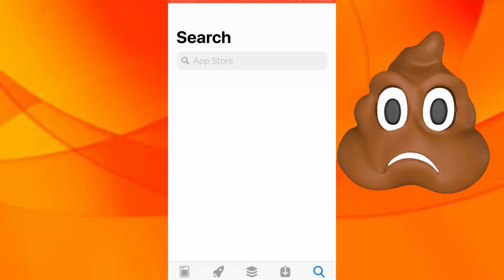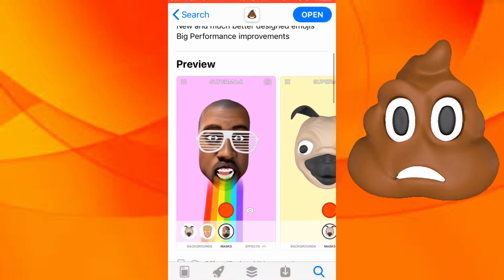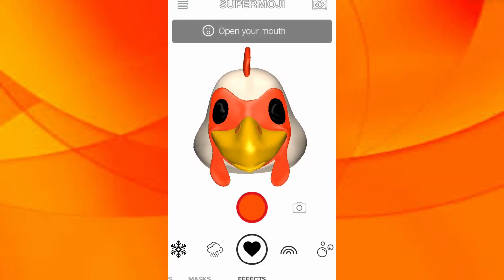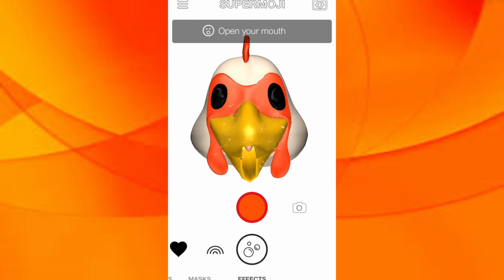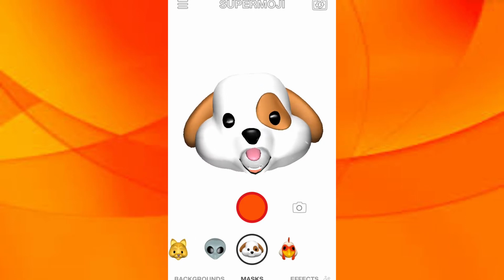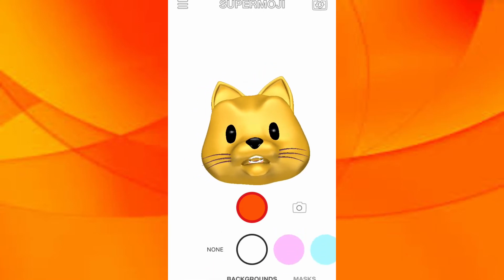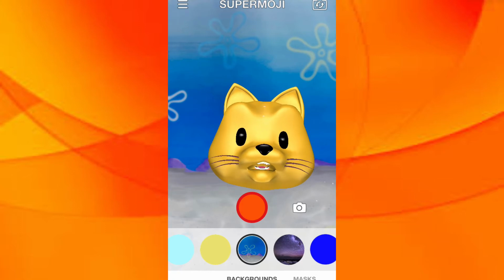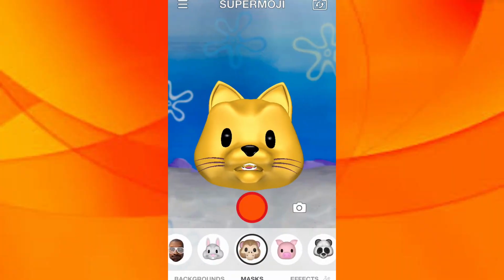How To Get ANIMOJI On ANY APPLE DEVICE! | KyleGamez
HOW TO GET ANIMOJI!

In this video, I will be teaching you how to get Animoji on any APPLE DEVICE! I hope you enjoy!

GFX:
Recording: OBS , IPhone Screen Recording
Editing: Hitfilm 4 Express
Voice Recorder: Audacity
Thumbnail: Adobe Photoshop CC

BYE BYES!!